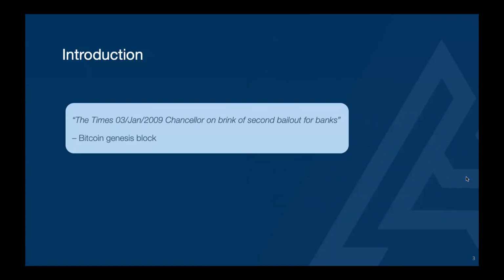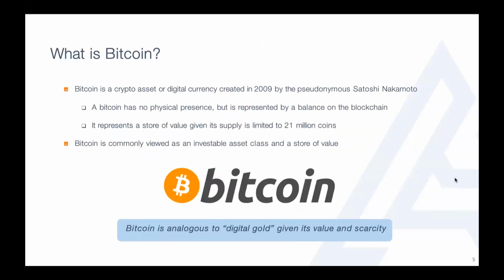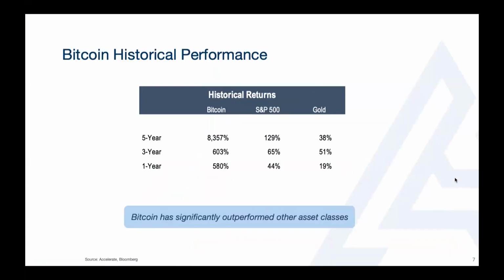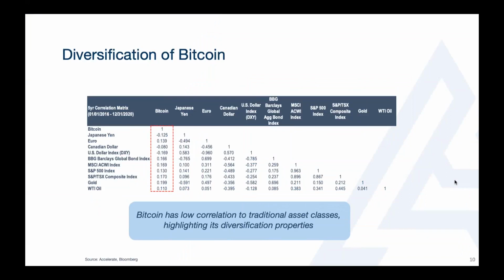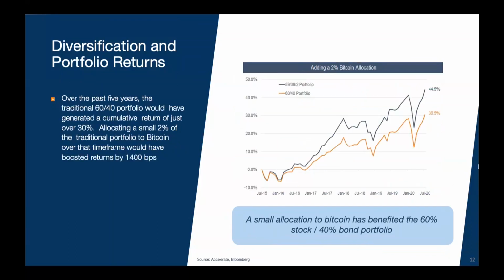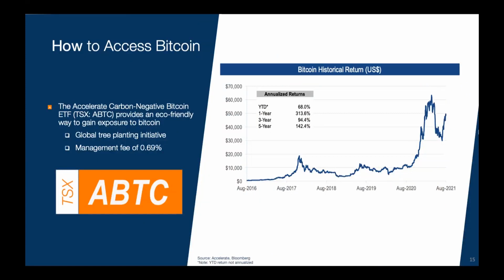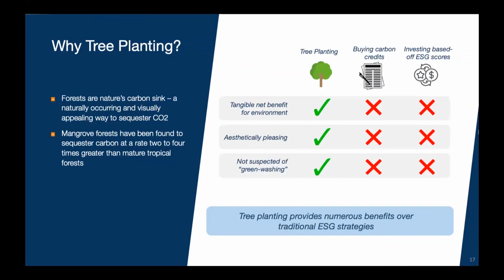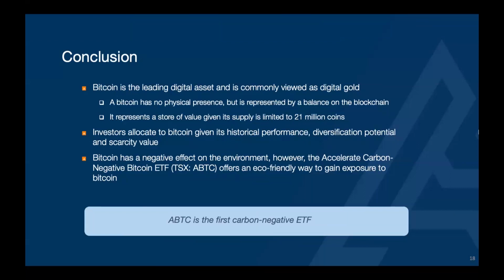WEBINAR: Eco Friendly Bitcoin Investing in Your Future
Environmental, social and governance (“ESG”) concerns are top of mind for investors. From an ESG perspective, historically, bitcoin has had a mixed track record. Bitcoin’s distributed authority and immutable blockchain grant it strong attributes from a governance perspective. We believe the fact that bitcoin provides easy access to a predictable supply of truly sovereign money that cannot be manipulated by central banks or inflated by governments makes bitcoin one of the strongest ranking assets from a social perspective.

However, given the bitcoin blockchain’s energy-intensive proof of work algorithm, the asset ranks poorly from an environmental perspective.

Hear Julian Klymochko discuss why bitcoin can help diversify your portfolio, and how Accelerate changes bitcoin’s negative environmental outcome, on the webinar.

About the host:
Julian is the CEO and Chief Investment Officer of Accelerate. Prior to founding Accelerate in February 2018, he was the Chief Investment Officer of Ross Smith Asset Management where he managed a number of award-winning alternative investment strategies for nearly a decade. He started his career as an Analyst at BMO Capital Markets. Currently, Julian is the Chairman of Bitcoin Well. Julian attended the University of Manitoba where he graduated with a Bachelors of Science (Engineering) and a Bachelors of Commerce (Finance), both with distinction. Julian is a Chartered Financial Analyst (CFA) charter holder.
He is the author of the book Reminiscences of a Hedge Fund Operator and host of the Absolute Return Podcast. Julian also made recent appearances on Bloomberg, the Wall Street Journal, CNBC, Business Insider and other top financial media outlets, sharing expert insights on SPACs.